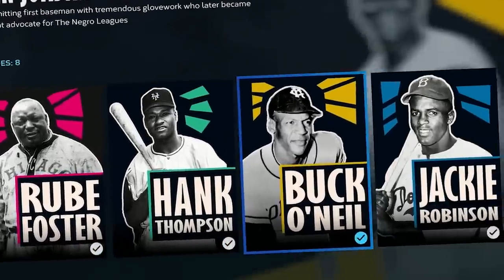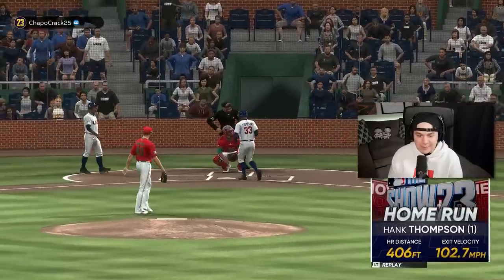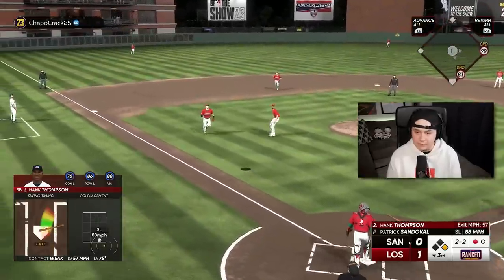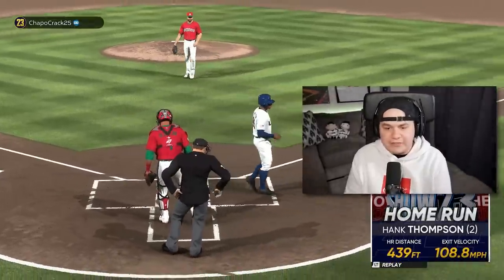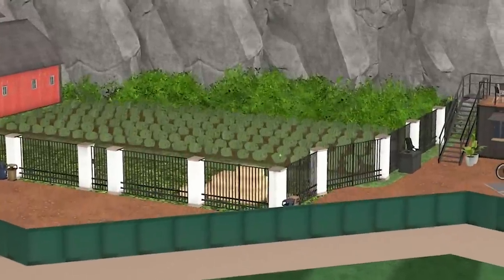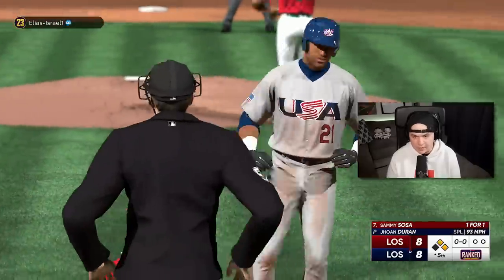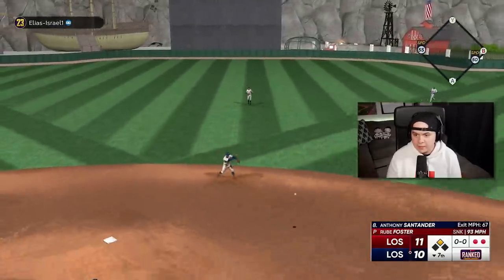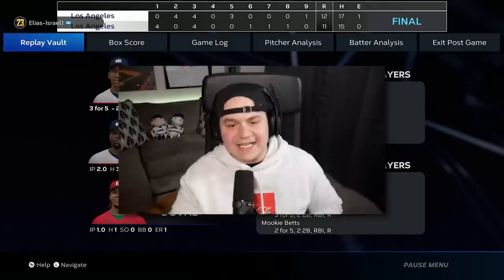I Used Every Storylines Player